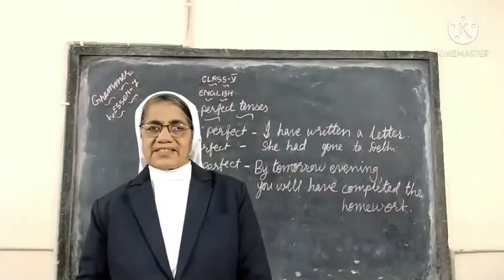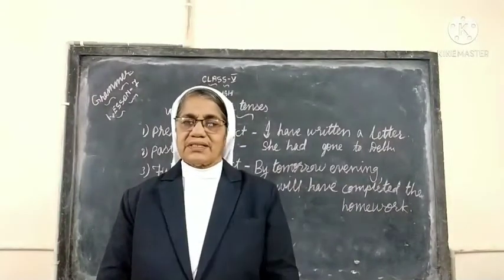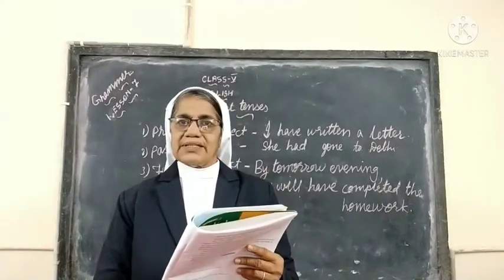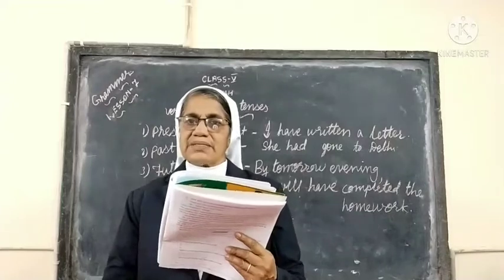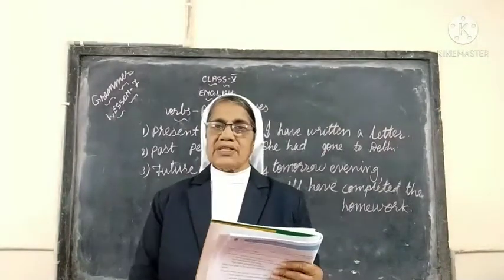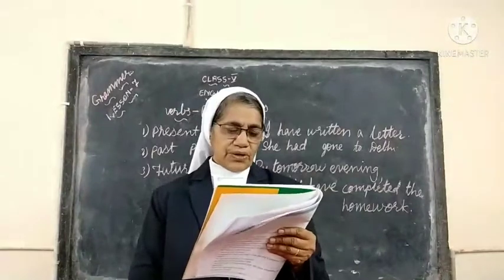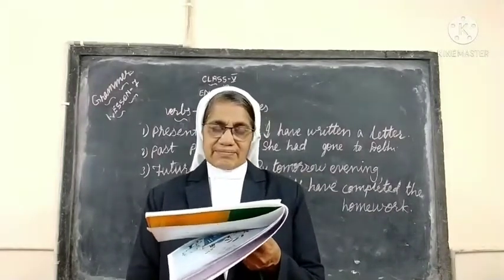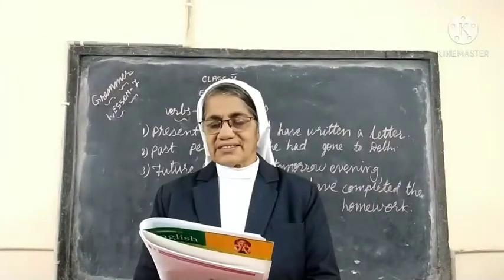lesson 7. Grammar 03.03.2021